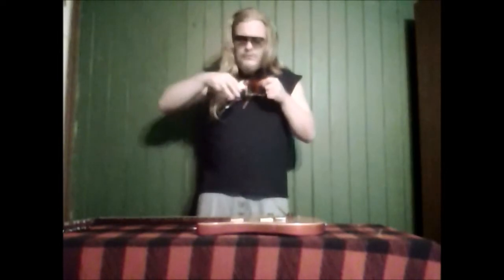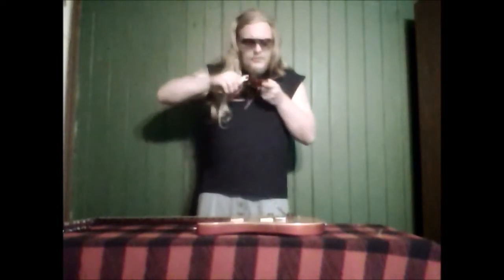How to Change Your Guitar Strings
You can't play a guitar without strings, right? This is an instructional video for beginners where Jonny shows you just how easy it is to replace old strings with new ones.